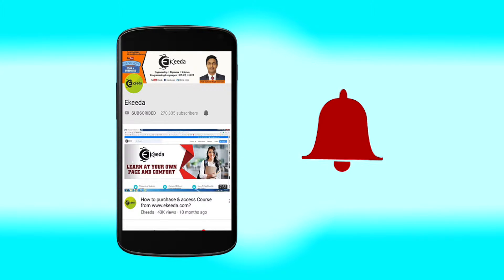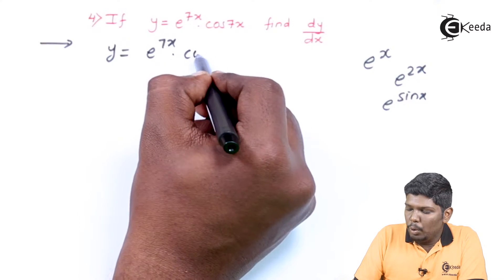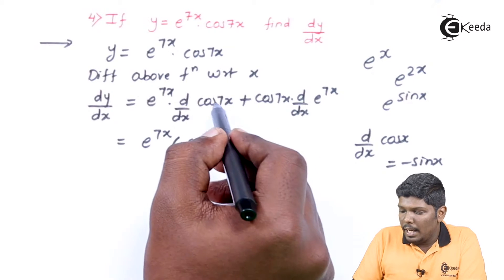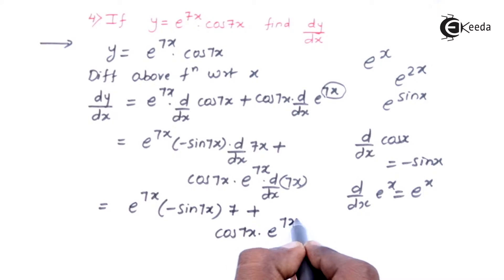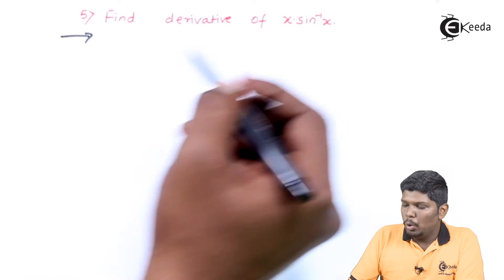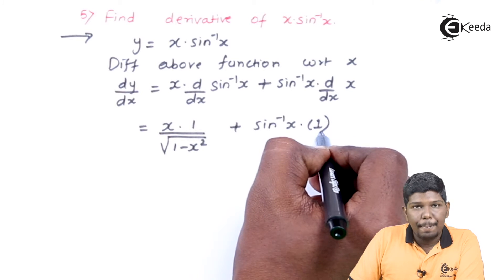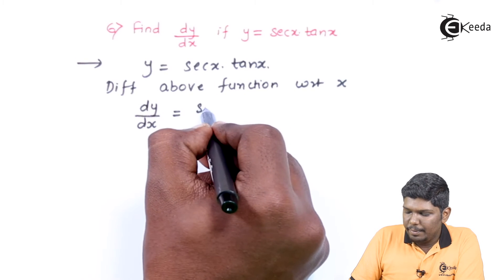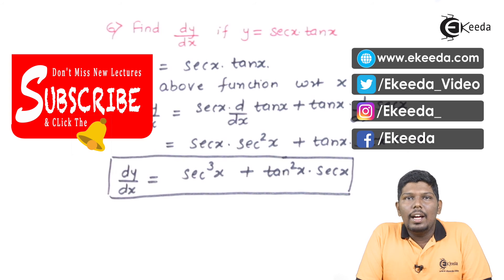Problems on Derivative Part 2 - Derivatives - Diploma Maths - II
Video Name - Problems on Derivative Part 2

Chapter - Derivatives

Happy Learning!